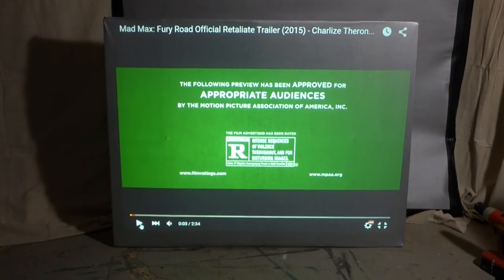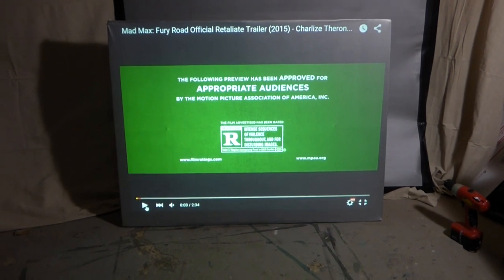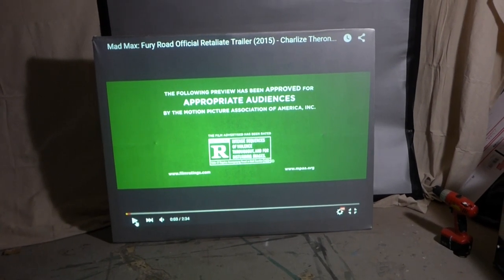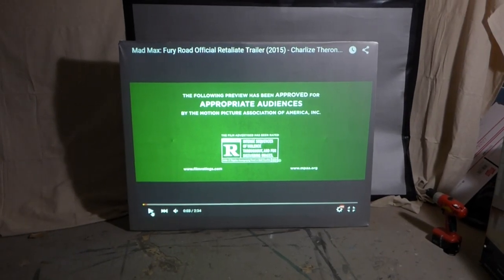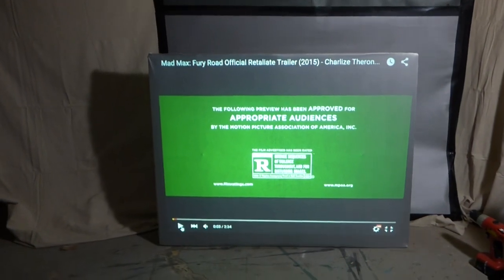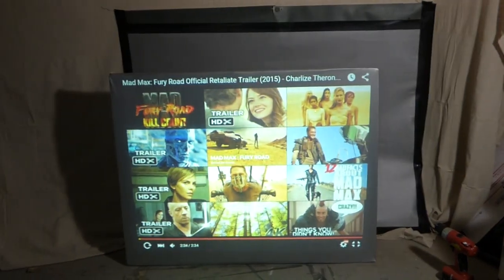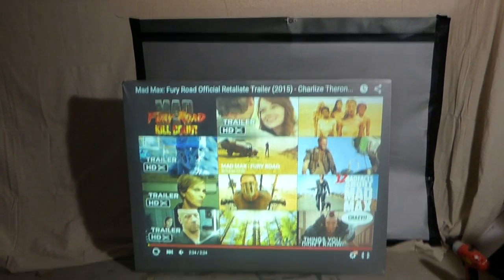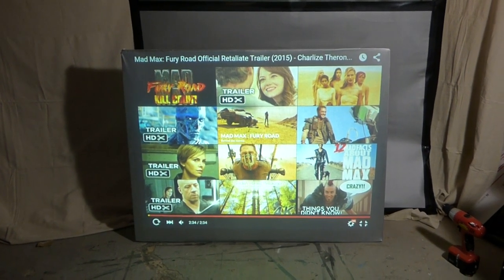MOVIES DEMONSTRATION ON THE CRYSTAL EDGE TECHNOLOGY PROJECTOR SCREENS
All orders come with free worldwide shipping!